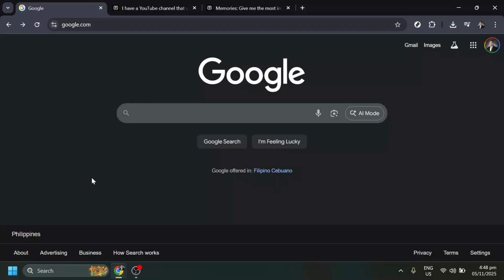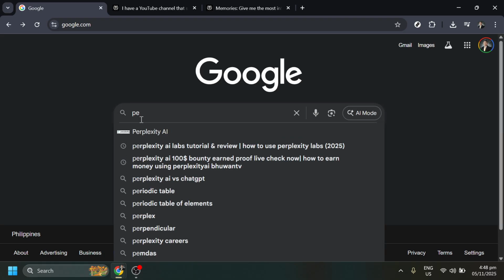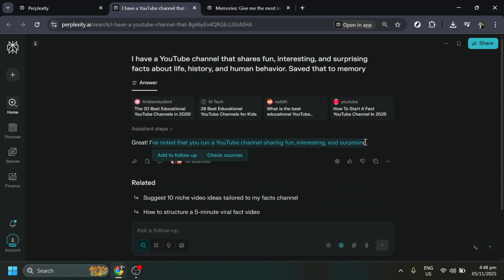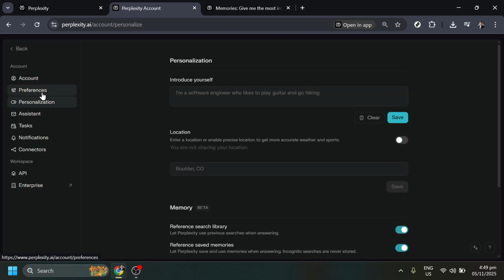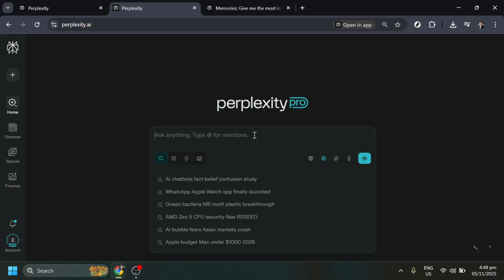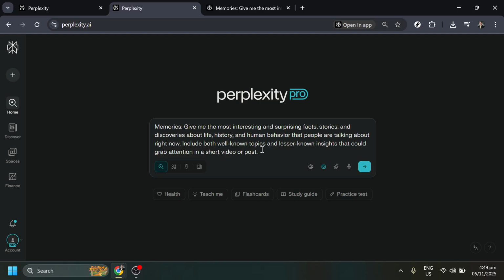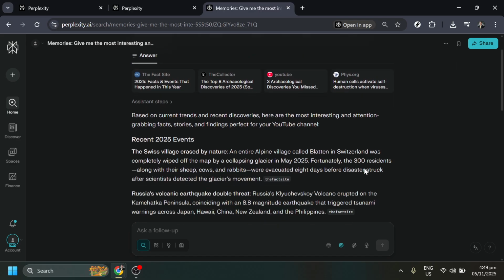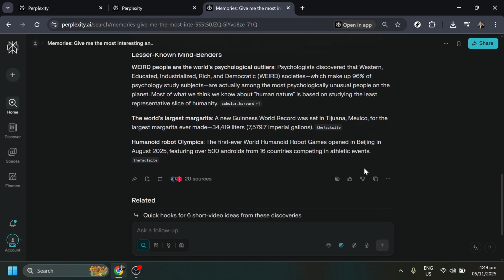How to Use Memories in Perplexity AI to Get SMARTER Answers Proven Trick